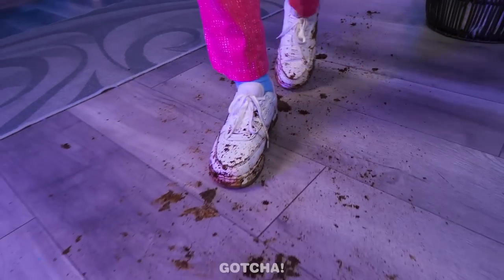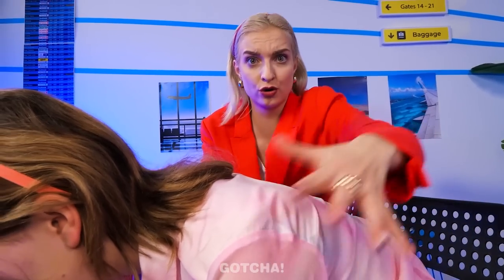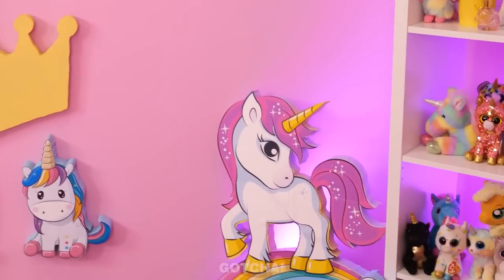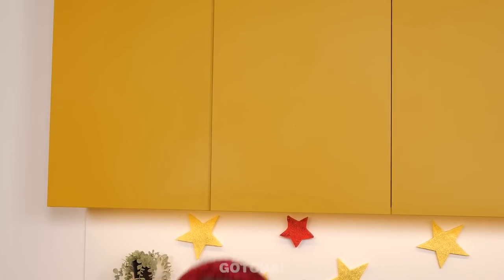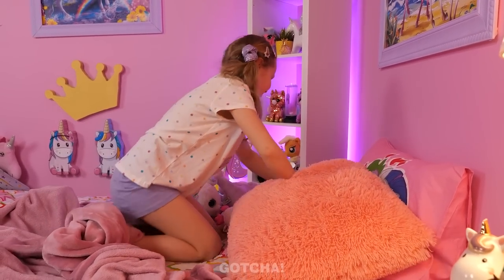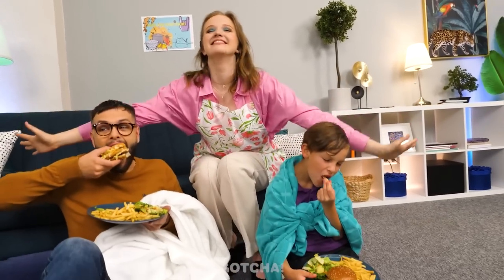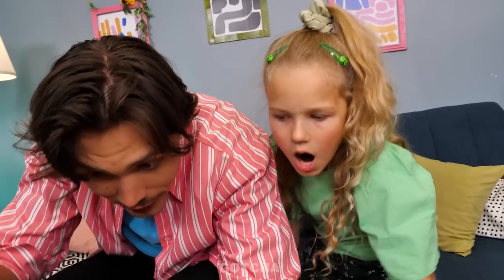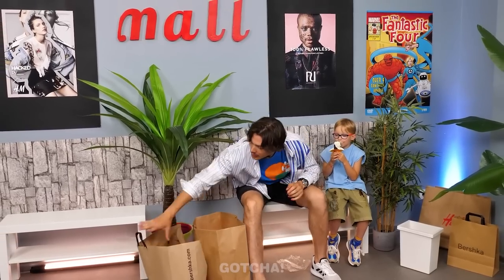Awesome Hacks and Crafts for Parents || Easy Parenting DIY Tips by Gotcha! Hacks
Who said that parenting is easy? But don’t worry - we’ve got you covered with the best parenting hacks! So don’t miss our video and use these parenting hacks and tips for any occasion.